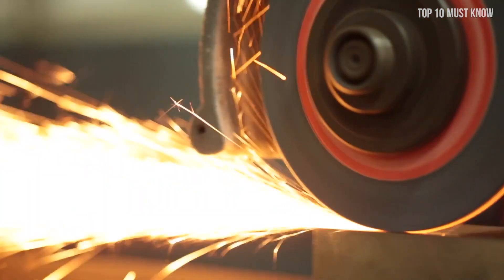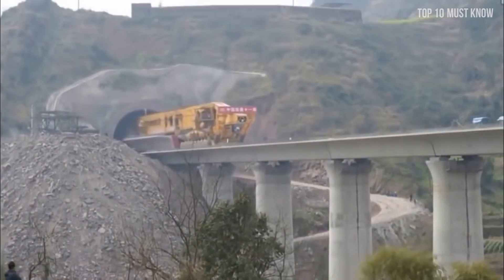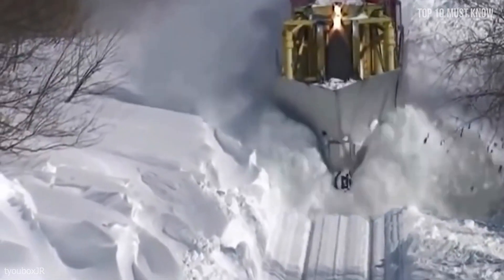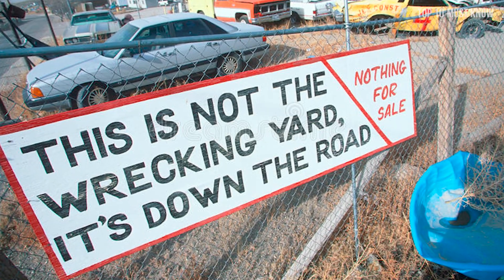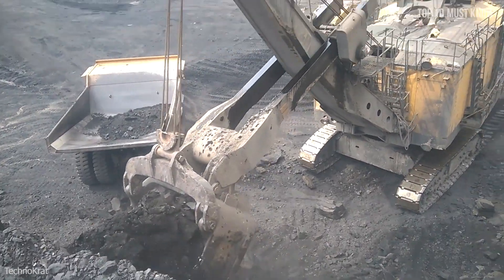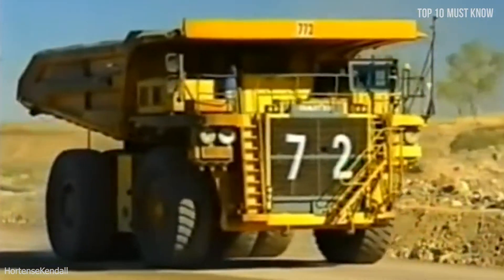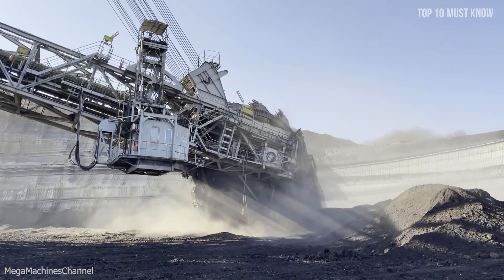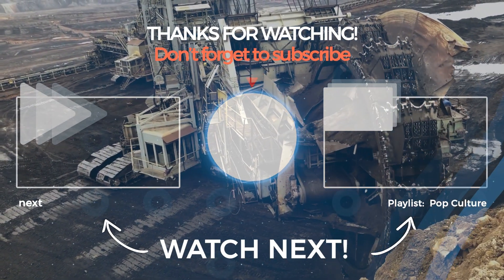10 Extreme Industrial Machines Ever Made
It's amazing how far technology has come and whenever we have a project but don’t have the right machine for the job, we just build one!  Capable of the most titanic tasks, doing in seconds what would take months or years to do with human labor. Here we are with the top 10 Extreme Industrial Machines Ever Made, and things only seem to be getting more ingenious and incredible.

 🎭 Chapters - Top 10 Extreme Industrial Machines Ever Made :
00:00 - Intro
00:21 - #10: Roadprinter
01:15 - #9: Bridge Girder Erection Machine
02:11 - #8: Snow Blower Trains
03:12 - #7: The ultimate rock crusher
04:09 - #6: Car Shredder
05:03 - #5: Mining Shovel
05:42 - #4: Tunnel Boring Machine
06:35 - #3: Mining Truck
07:33 - #2: The Modern Lumberjack
08:24 - #1: Bucket-Wheel Excavators